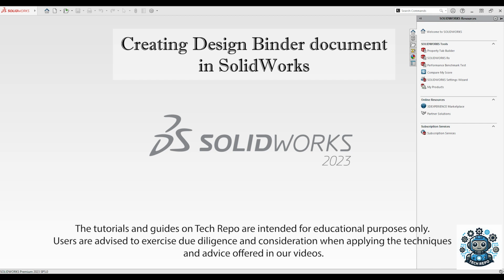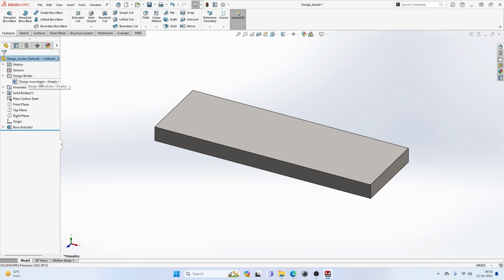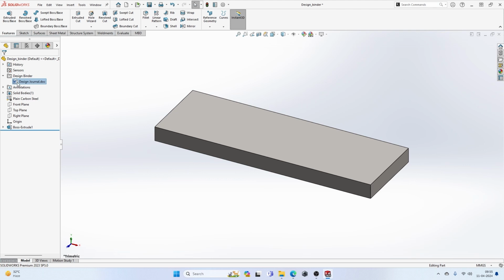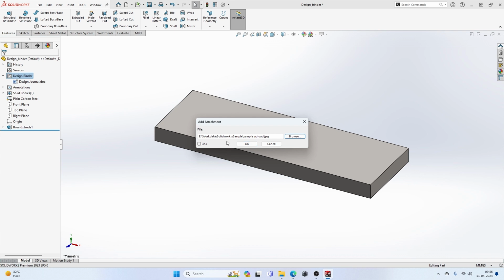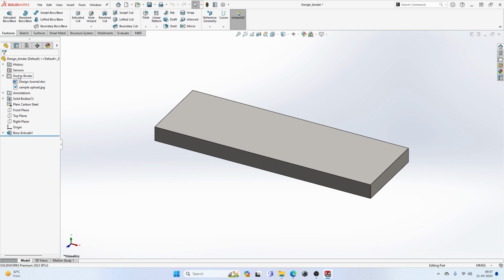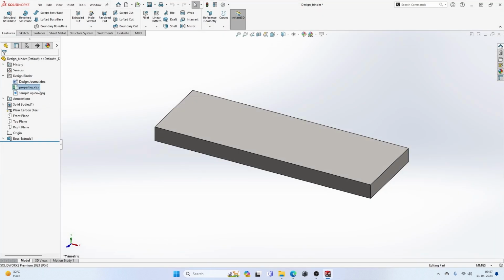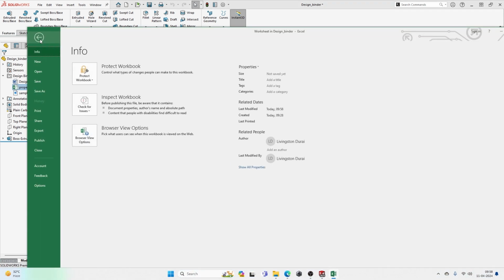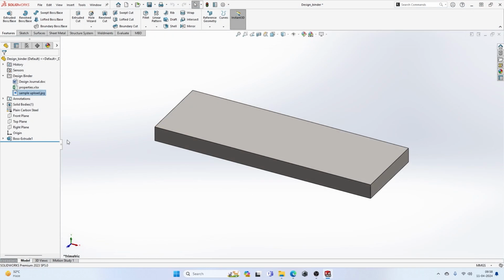Mastering SolidWorks: Unleash Your Creativity with Design Binders!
In this video, we'll show you how to unleash your creativity with design binders in SolidWorks. Learn advanced techniques and tools to take your designs to the next level with this SolidWorks tutorial. Get ready to master SolidWorks and create stunning 3D designs!

In this video, you'll discover the power of Design Binders in SolidWorks! Learn how to organize your projects, streamline your workflow, and boost your productivity. Whether you're a beginner or an experienced user, this comprehensive guide will help you harness the full potential of SolidWorks. Join us as we dive deep into Design Binders and unlock a whole new level of design efficiency!